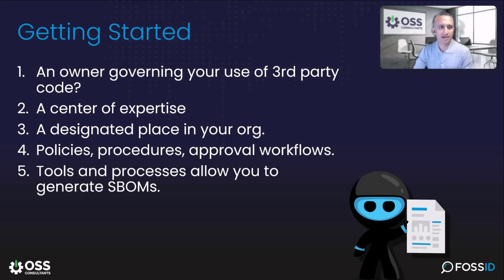How OSPOs Help Manage SBOMs and Open Source Code Effectively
Russ Eling, Founder of OSS Consultants discusses the role of an OSPO (Open Source Program Office) and how it can be a powerful resource for managing SBOMs (Software Bill of Materials). Whether formal or informal, an OSPO often oversees the policies, processes, and inventory of open-source code within a company, making it a natural fit for managing SBOMs.

Discover why OSPOs are crucial for scaling your SBOM efforts, ensuring accuracy, and automating processes to track software usage efficiently. Learn the importance of maintaining accurate and complete SBOMs to avoid false positives or negatives that could create a false sense of security.

Understand how an OSPO can enhance your open-source management!